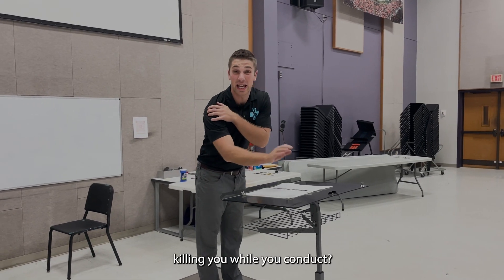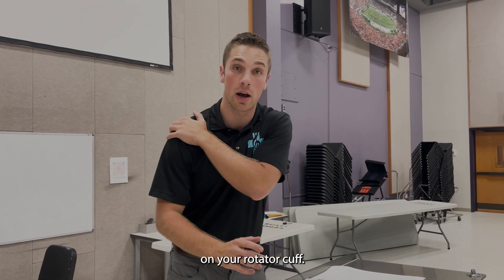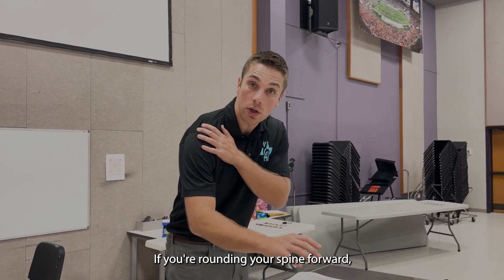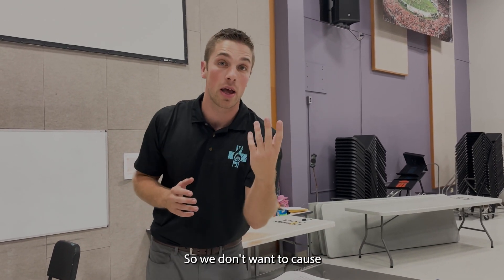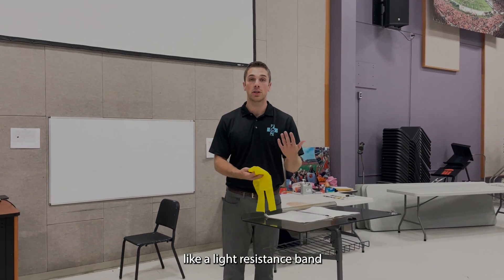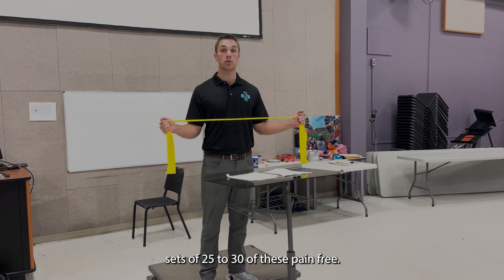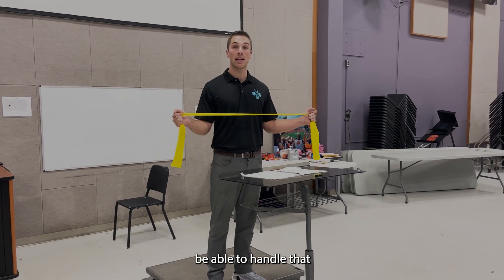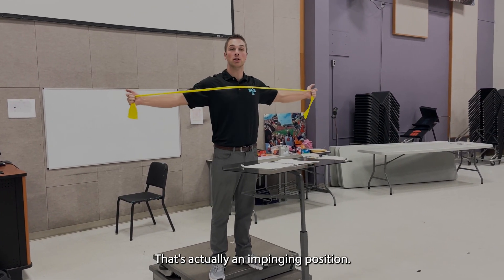Band Director Shoulder Injuries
Shoulder injuries are one of the most common injuries band directors sustain. This is often due to stress on the rotator cuff muscles during conducting. Check out this video for more!